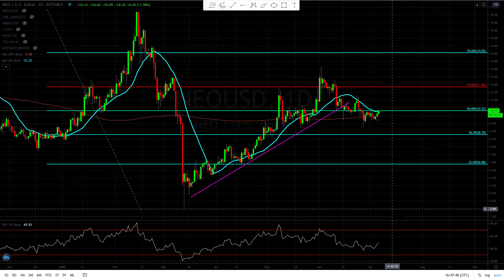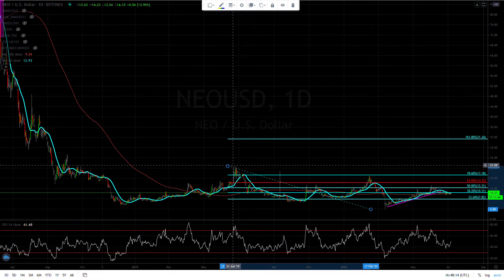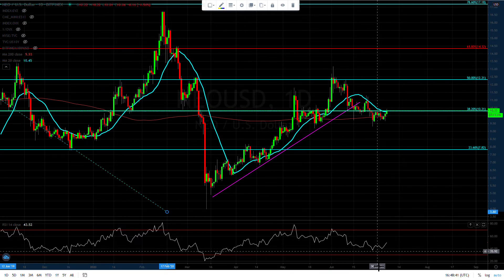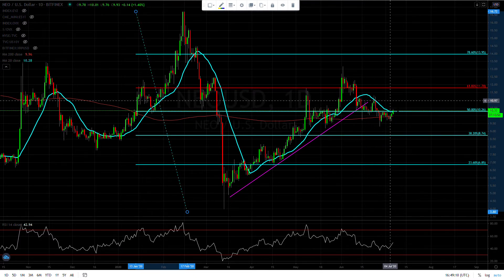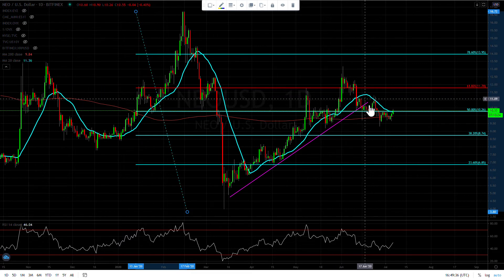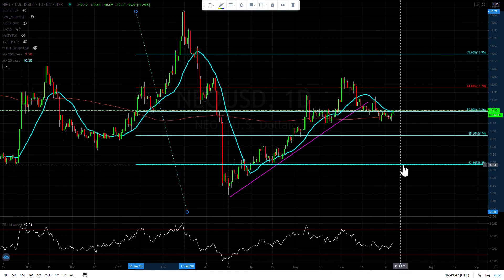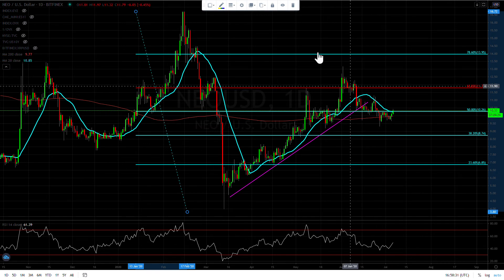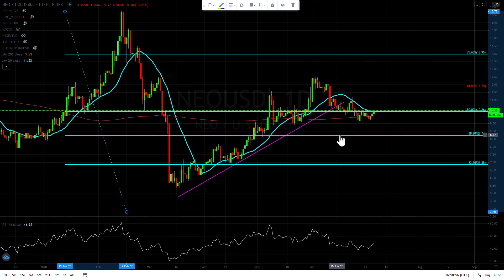NEO looks decent but risk to reward doesn't check out yet.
Where is NEO is going today 07/06/20
Web Easycryptopro.com